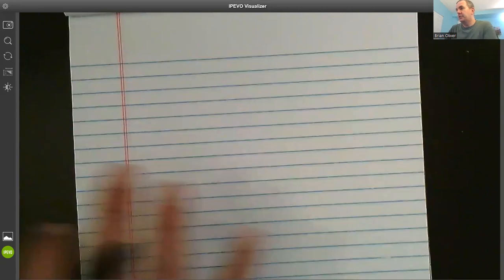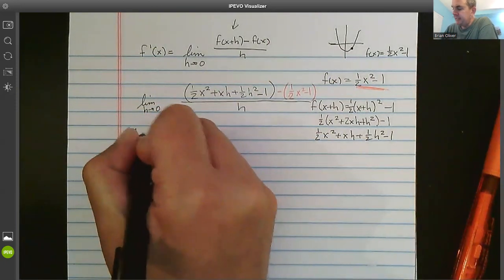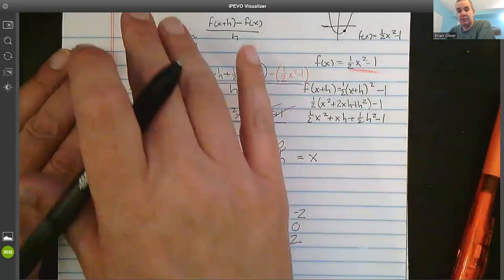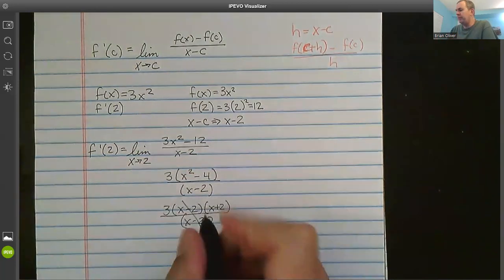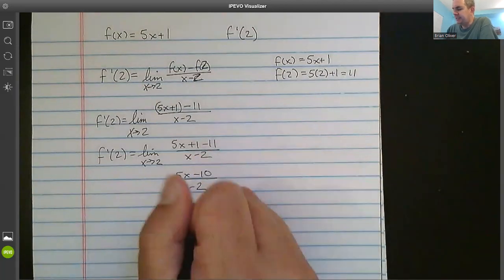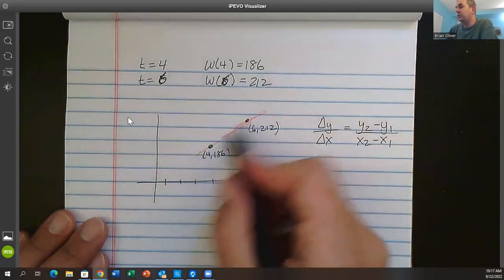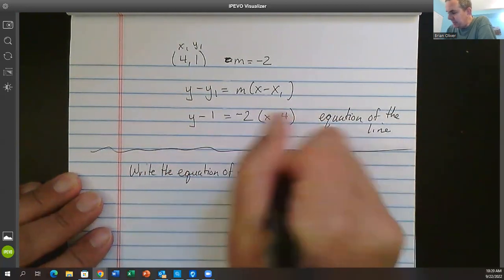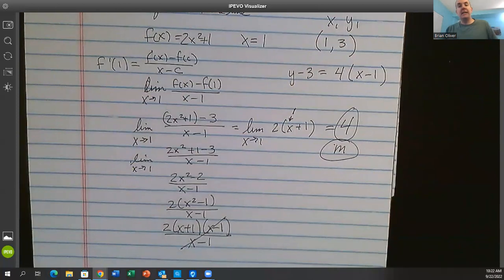AB Calc Derivatives Day 2